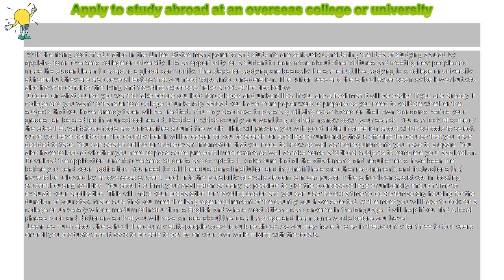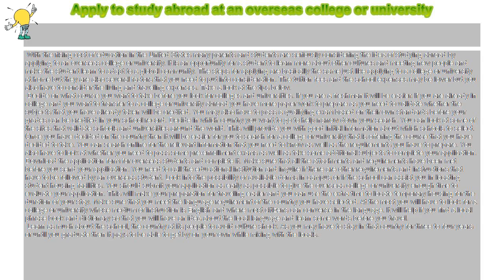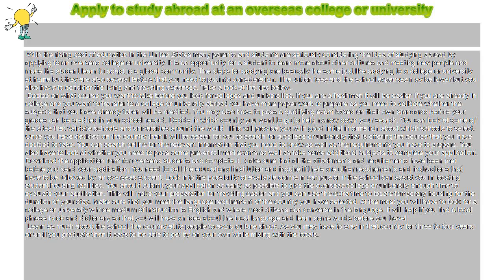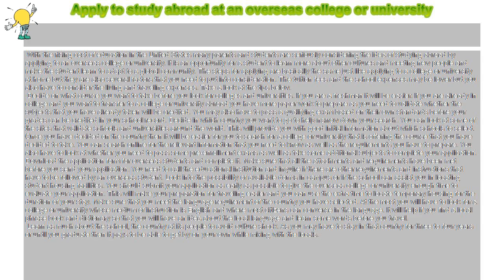How to : Apply to study abroad at an overseas college or university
Apply to study abroad at an overseas college or university

 With the rising cost of education in the United States many parents and students are seriously considering the idea of studying abroad by applying to an overseas college or university. It is an opportunity for a student to learn more about other cultures and meeting new people and make the student learn to adapt to a global community. The steps for applying are basically the same just like applying to a college or university at home but they are also several factors that you need to put into consideration. The tuition fees and the school expenses may be lower but you also have to consider the living and traveling expenses. Take a look at the tips below.

 Decide on what course you want to take before you look for colleges and universities. If you are a freshman it will be easier. If you are already in college and you want to transfer to a college or university abroad you have more paper work to prepare as you need to validate whether the subjects that you have already taken will be credited. You may also have to pass a qualifying exam based on their own standards before your grades can be credited in your school record. Decide in which country you want to go to help narrow down your search. You can look at some of the sites that validate schools and universities around the world. This will provide you with good initial information about which schools to select. Once you have decided on the country then it will be easier for you to search for a college or university that is offering the course that you have decided to take. You can search online for the relevant information that you need to know as well as the requirements you have to prepare. You also have to look at whether you need to pass some pre-enrollment exams as well as take some additional subjects to complete your application. Download the application form for overseas students and complete it. Make sure that all the attachments and requirements have been met before you send your application. You need to call the educational institution and inquire if there are other requirements and instructions that have to be followed by an overseas student. Look into the possibility of available dorms in campus or if the school can assist you in locating student housing facilities. You should submit your application as early as possible to give the overseas college or university enough time to evaluate your application. This will make your preparation for traveling easier and you can use the extra time to locate temporary housing for the duration of your stay. Make sure that you meet the language requirement of the country you have selected. At the most you will have to look for a college or university whose medium of instruction is English and where most citizens can converse in the language. It will help if you find a local phrase book and dictionary so that you will have an idea about the local language and learn some words before you travel.

 Learn as much about the school, the country at its people to avoid culture shock. As you may have to stay in that country for three to four years or until you graduate then it pays to be able to get by on your own while mixing with the locals.